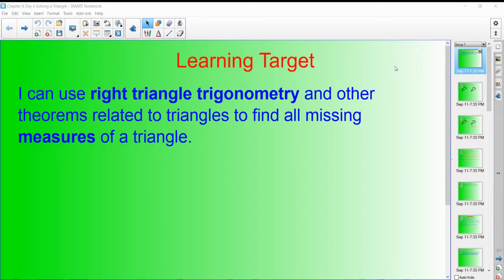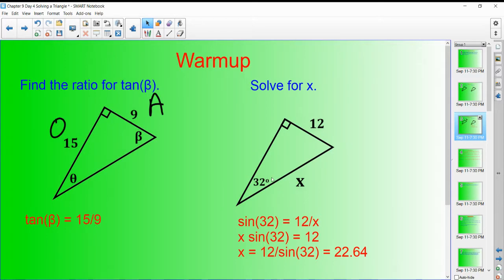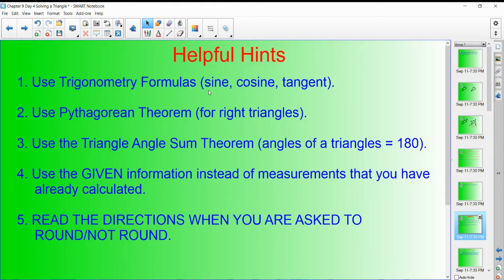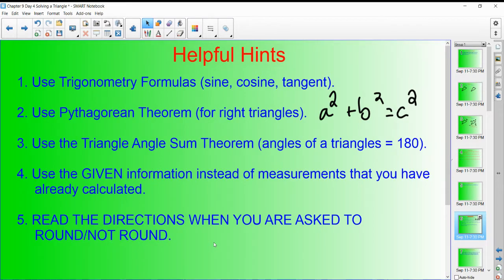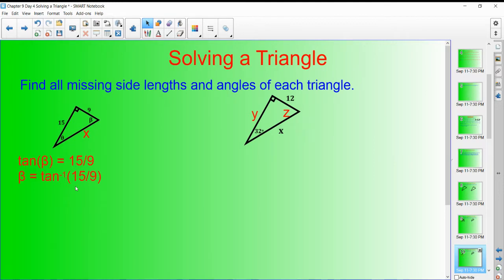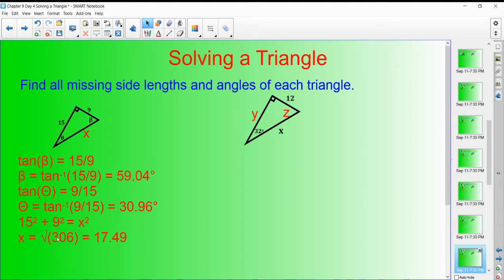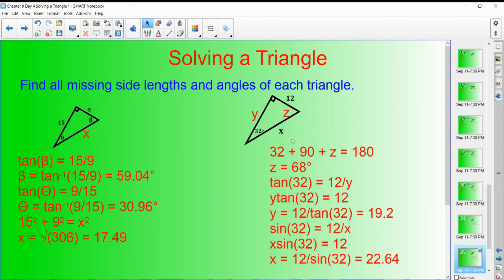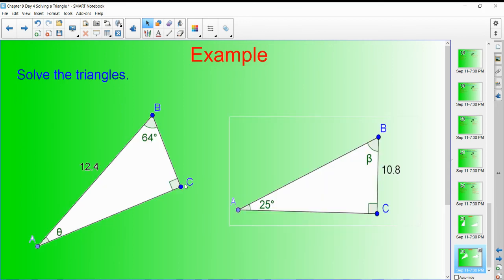Solving a Triangle